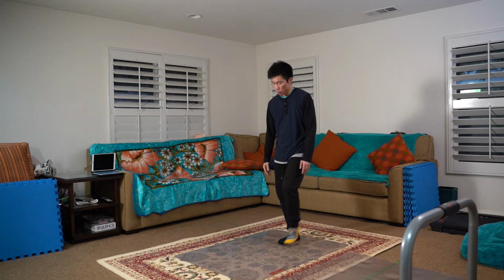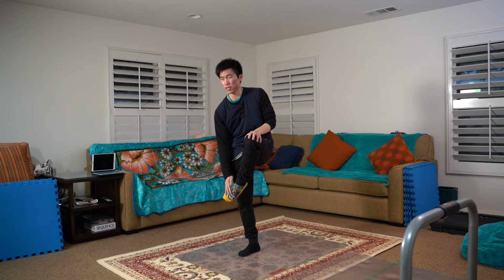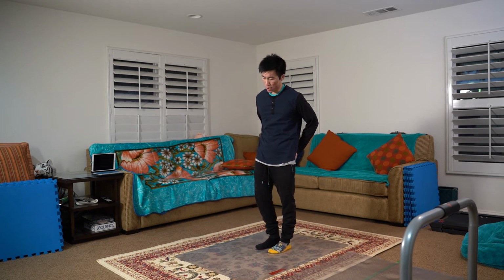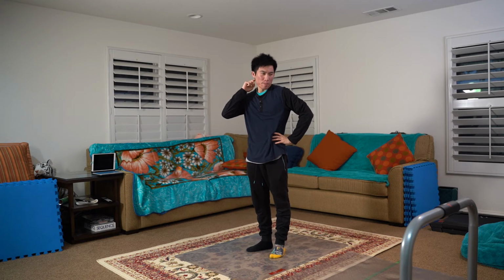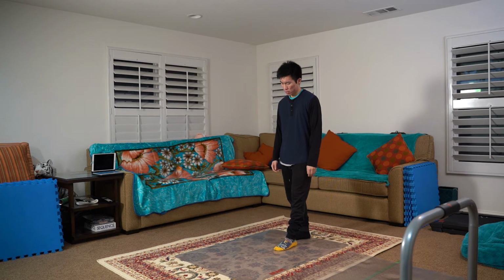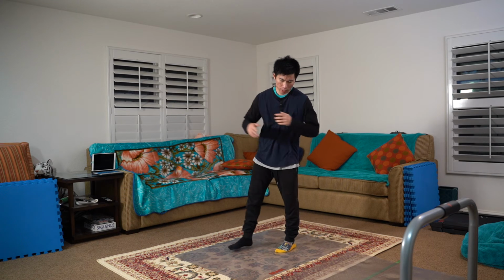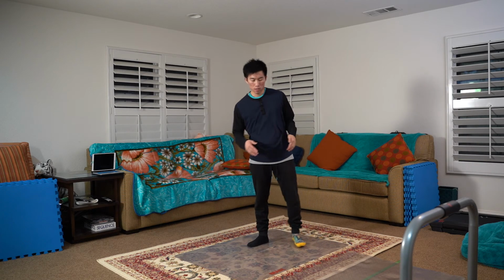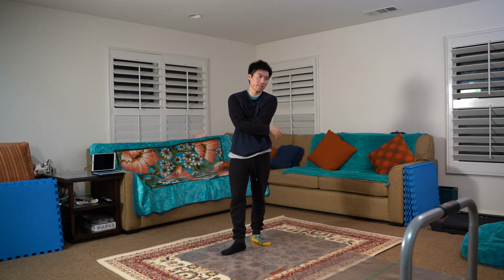Handstand Tips - Lower Body Awareness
Here is my every weekday hand hop progression video.

My ultimate goal is at least 2 Airflares by the end of 2020. I currently have 0. The path I chose is the Hand Hop route, so I need to get one handed hand hops on both sides in order to airflare. It’s been a long standing goal of mine and it’s time to start working for it everyday. Grease the Groove is my method of choice: work on it everyday in short bursts instead of a long session where I get tired and don’t feel like doing it the next day.

Join me on this path to power by commenting below and linking your own progressions.